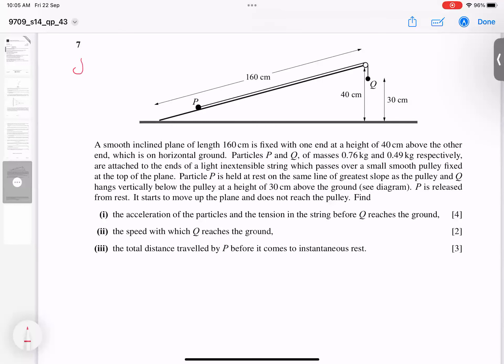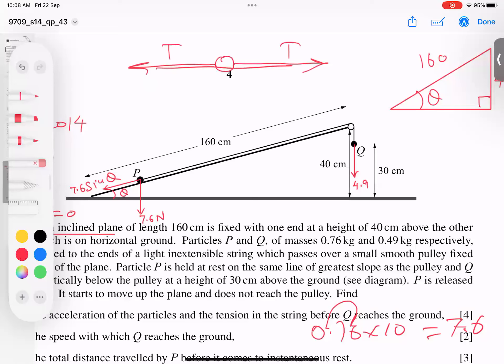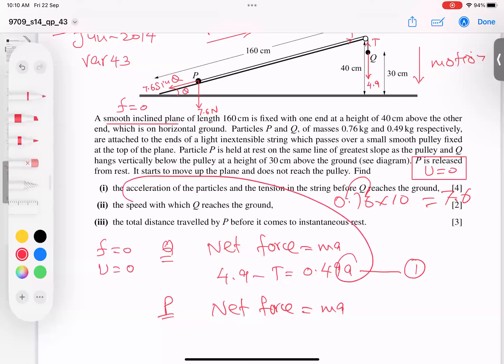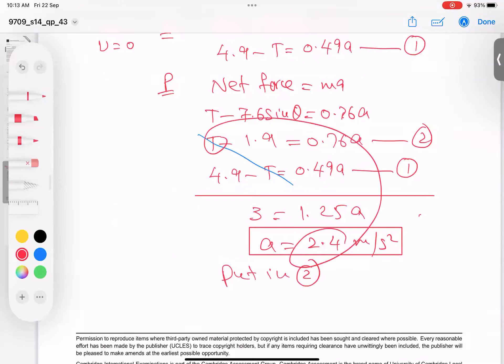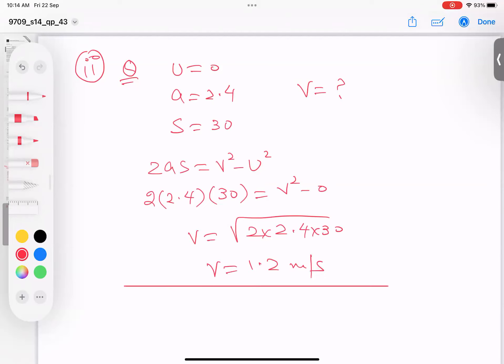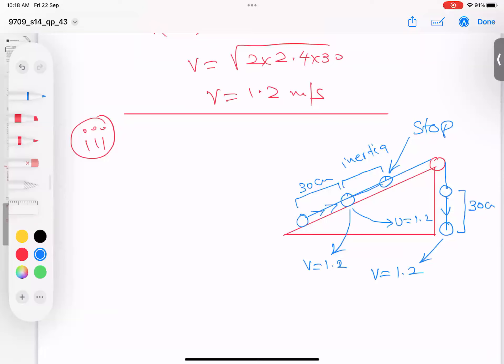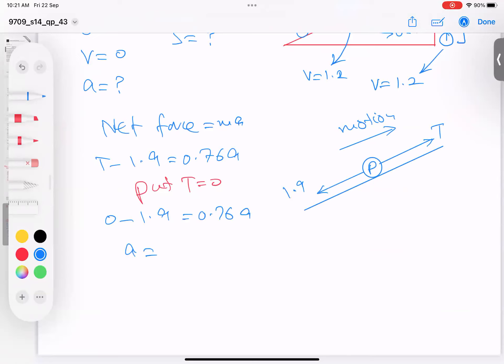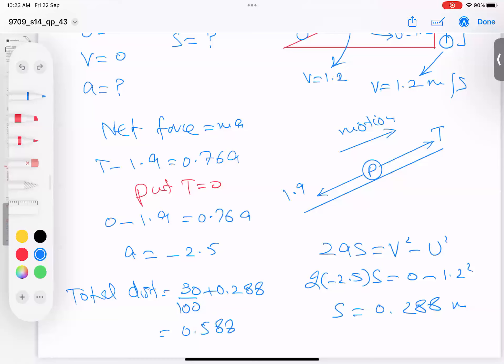Jun 2014 Var 43 Q No 7 Topic AS Level Newtons Law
9709_s14_qp_43